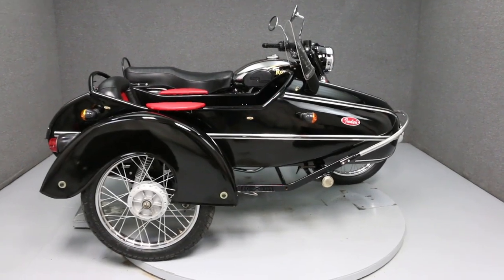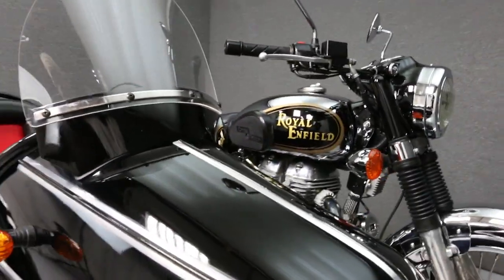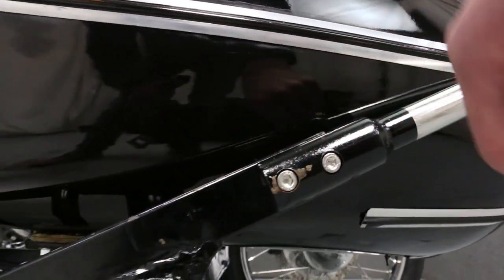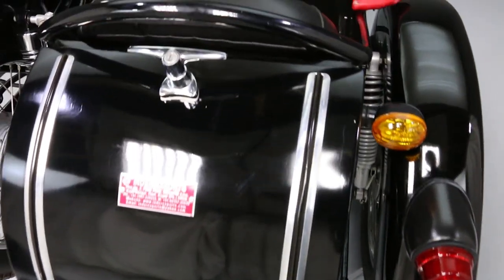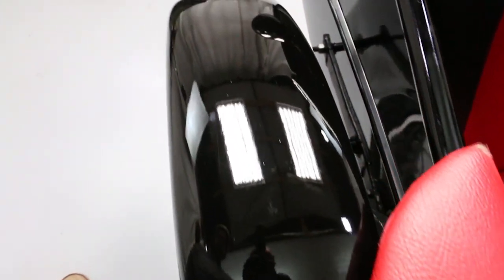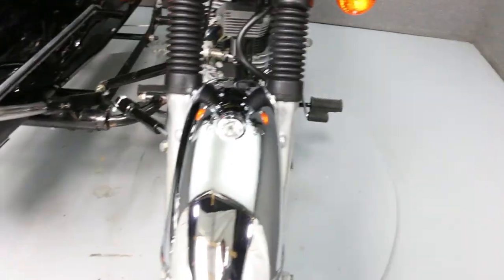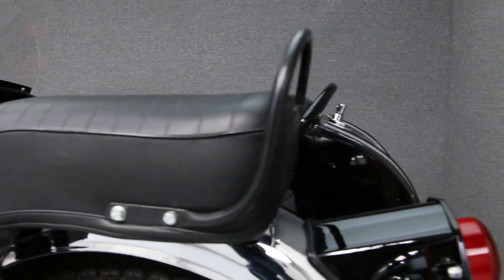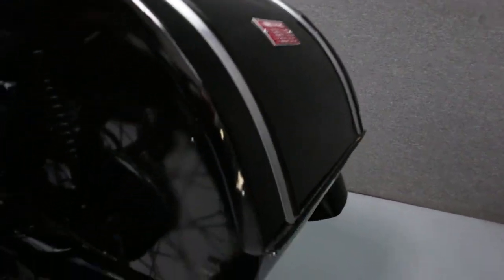2012 ROYAL ENFIELD BULLET G5 DELUXE W/SIDECAR - National Powersports Distributors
This Bullet 500 is essentially the same motorcycle as the timeless iconic handcrafted design of the legendary Bullet. It’s powered with a solid 500 cc Unit Construction Engine with Keihin Electronic Fuel injection. This motorcycle still maintains the impeccable handmade lineage and original styling that has made it a favorite for decades. This bike has peen paired with a sidecar so you'll be able to adventure with a companion.